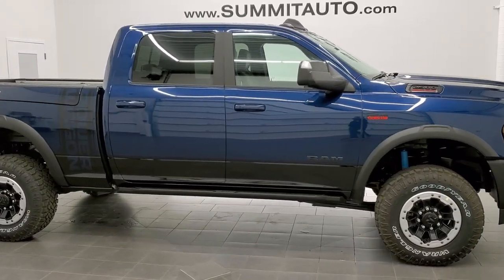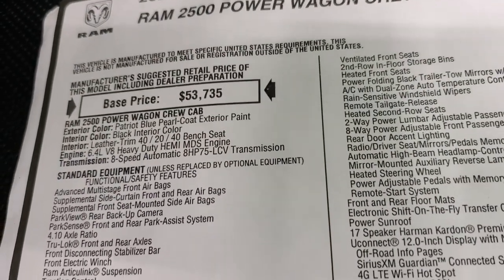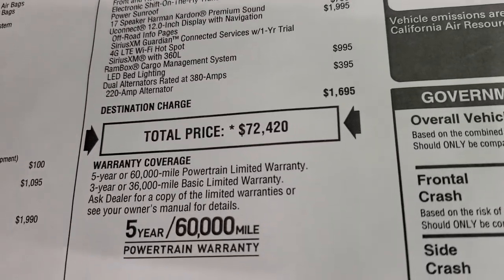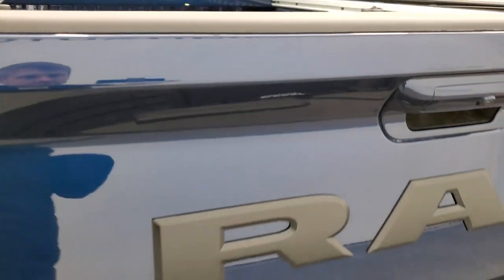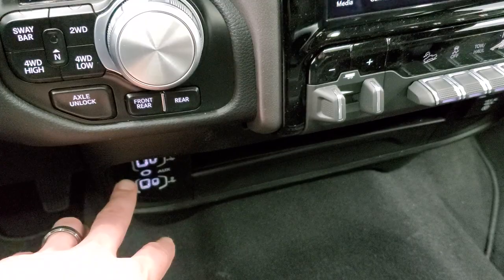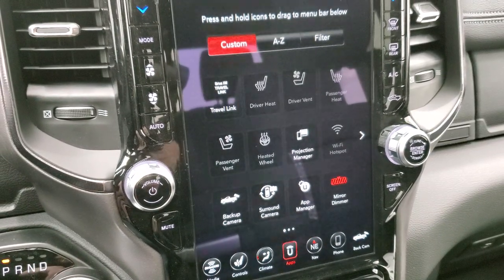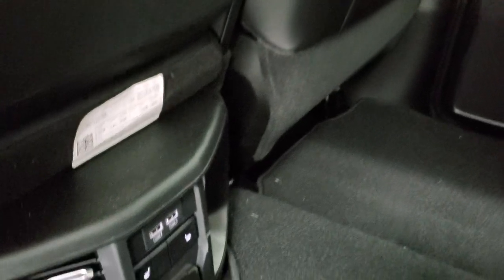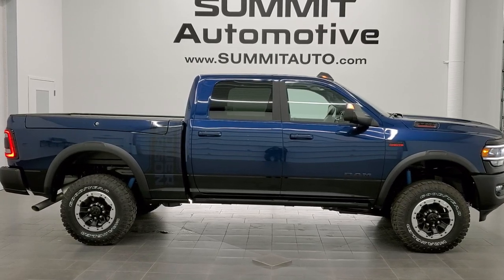OUR FIRST 2021 PATRIOT BLUE RAM POWER WAGON LEVEL 2 OFFROAD RAMBOX WALK AROUND REVIEW 21T110 SOLD!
This 2021 RAM 2500 CREW CAB POWER WAGON LEVEL 2 WITH THE OFFROAD PACKAGE AND RAMBOX IN PATRIOT BLUE METALLIC FOR SALE IN FOND DU LAC OSHKOSH WISCONSIN 54935 is the vehicle we did walk around review of today.

Thank you for checking out this video of this 2021 RAM 2500 CREW CAB POWER WAGON LEVEL 2 WITH THE OFFROAD PACKAGE AND RAMBOX IN PATRIOT BLUE METALLIC FOR SALE IN FOND DU LAC OSHKOSH WISCONSIN 54935

STOCK: 21T110
PRICE: $72,420
MILES: 14
MAKE: RAM
MODEL: RAM 2500
VIN: 3C6TR5EJ4MG559674
LOCATION: FOND DU LAC OSHKOSH WISCONSIN, 54937 TRUCKS ON 41

STOCK: 21T110
PRICE: $72,420
MILES: 14
MAKE: RAM
MODEL: RAM 2500
VIN: 3C6TR5EJ4MG559674